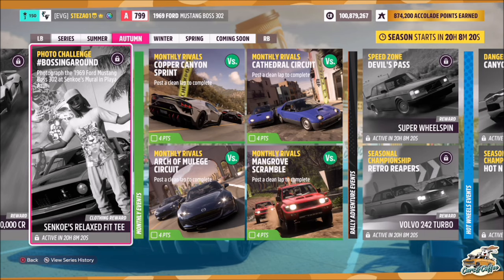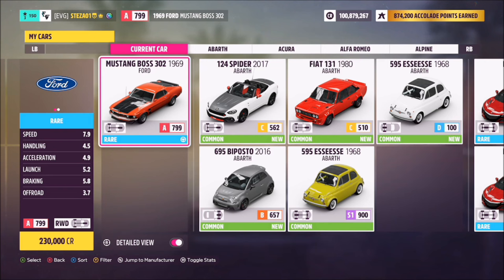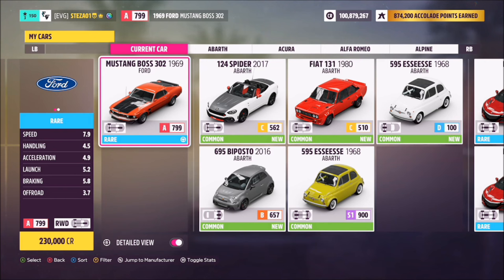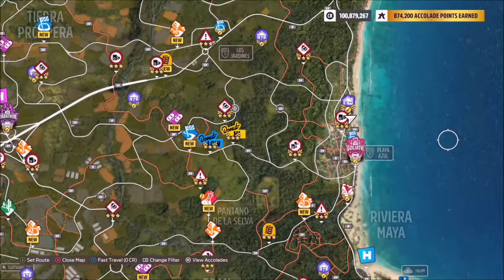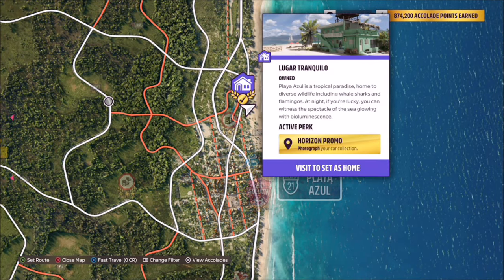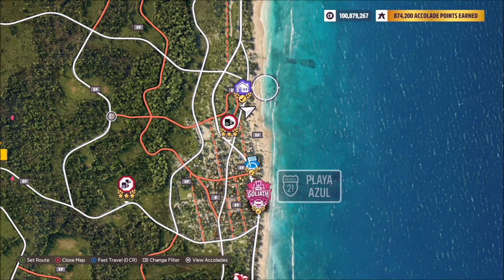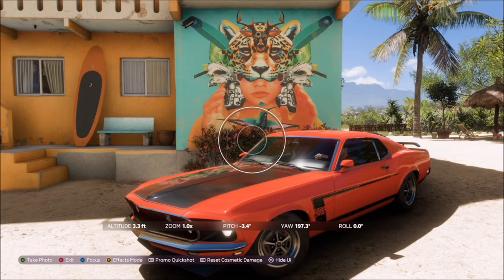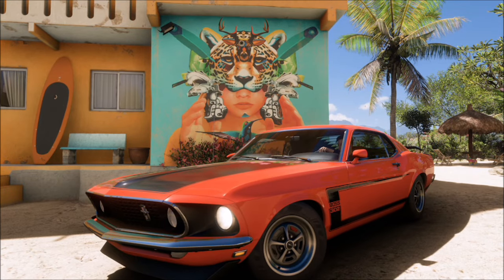Forza Horizon 5 - Photo Challenge Guide - BOSSINGAROUND - SENKOE's Mural Playa Azul-Mustang BOSS 302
This weeks Photo challenge wants you to take a photo of the 1969 Ford mustang BOSS 302 at the Senkoe's mural in Playa Azul.